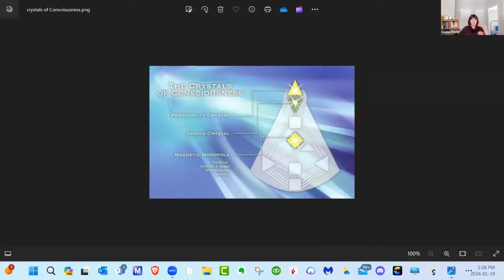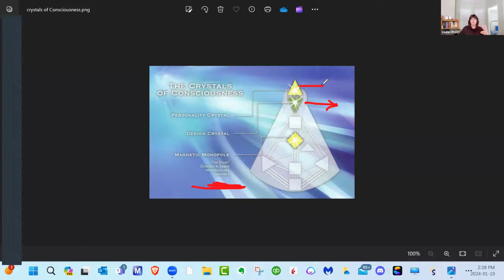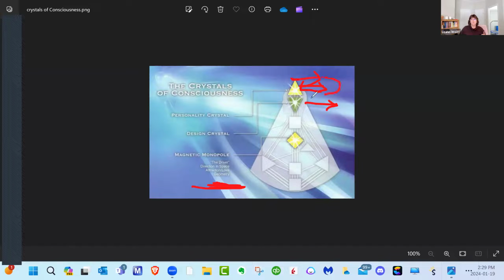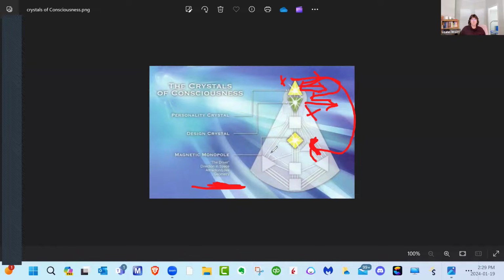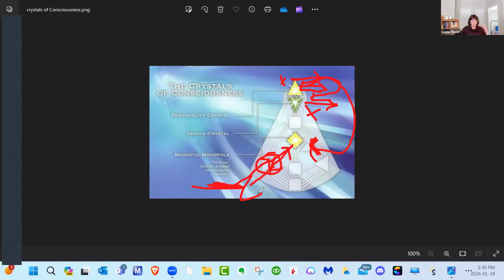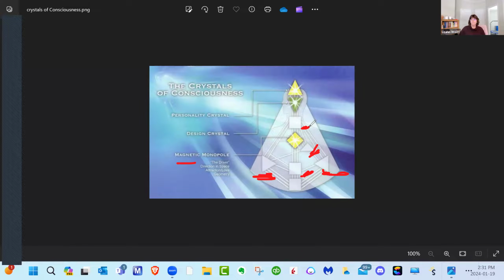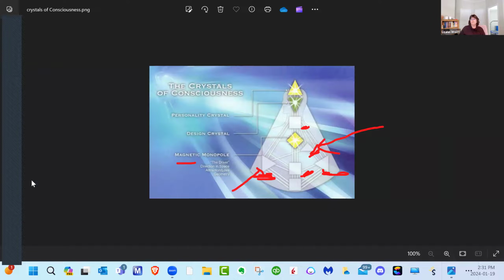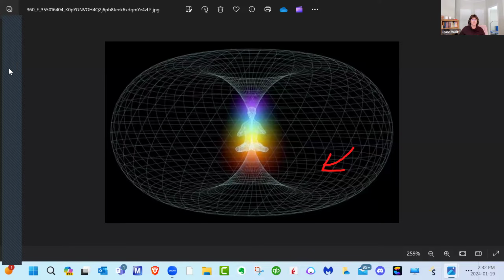Understanding Monopole in Human Design: The Forbidden Secret (2024)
The monopole is a key component of The Human Design System and understanding it is crucial for personal growth. In this video, we break down the monopole and its significance in the system, uncovering forbidden secrets and providing valuable insights and knowledge for anyone interested in Human Design. Learn about the monopole and its role in shaping who you are through this exploration of understanding, human design, and hidden truths!

The human design system is the tool Leann Wolff teaches and uses to mentor others.
The frequency that you are designed to represent is brought into a visual form through the human design bodygraph. From this visual representation, we can extrapolate the Type of Business and Career that best suits you; The Role (Profile) that enhances your purpose; The Strengths (36 Channels) and Traits (64 Gates)  and qualities (Lines) others require you to represent and the how-to profit from the solutions you are designed to sell to others.

I am filtering the Maia through adaptation, corruption, incompetence, composure, and justice.
I deliver the message with an in the now contribution of what is happening on the transition point of the horizon.
Self Mastery is within you and never outside of you.